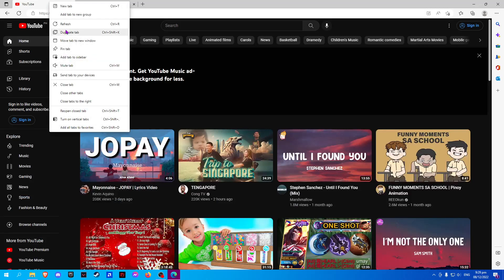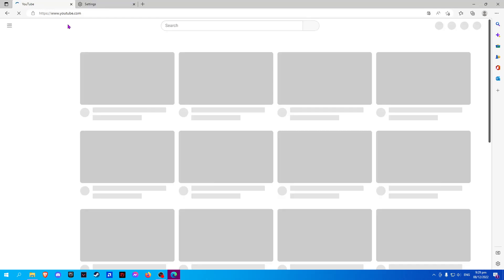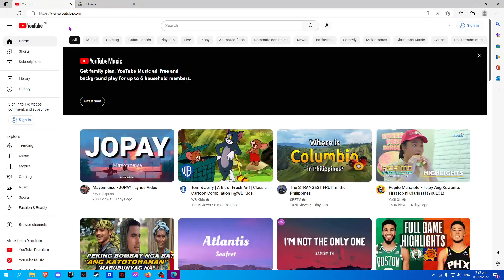How To Turn On Light Mode On Microsoft Edge (2023)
How to turn on light mode on Microsoft Edge is covered in this video.